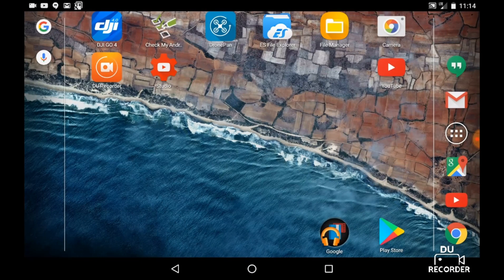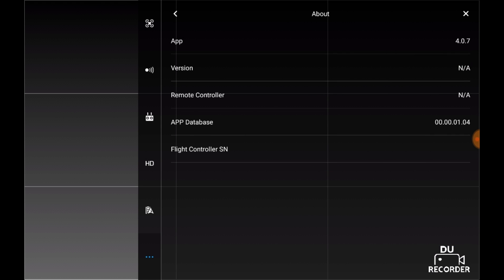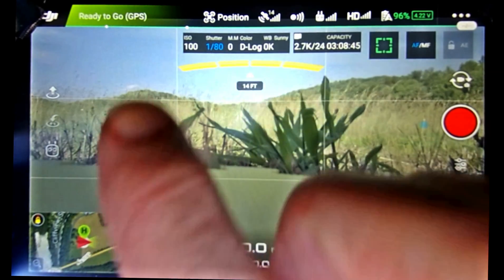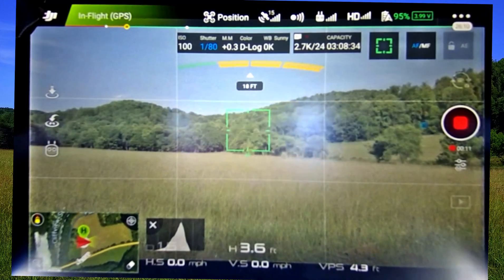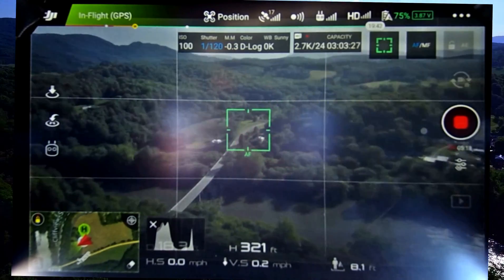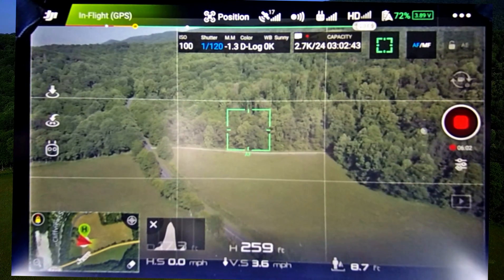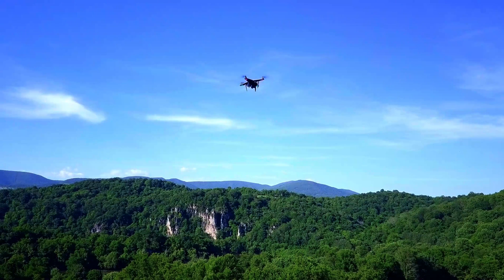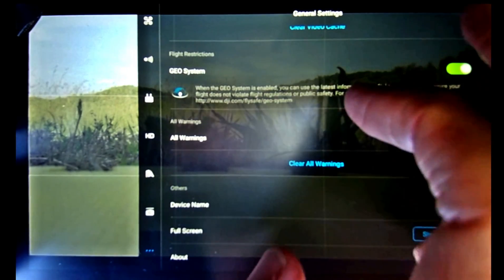DJI GO4 Update v4.1.0 Will DJI MAVIC PRO Still Fly Without It - Full Flight Test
DJI GO4 Update v4.1.0 Will DJI MAVIC PRO Still Fly Without It - Full Flight Test. There was talk that the new DJI GO4 Update would be necessary to fly the Mavic Pro. I decided to fly without the update and see what would happen. Turns out the DJI GO4 Update v4.1.0 doesn't have much in it related to the Mavic except fixing the C1 C2 buttons in Fixed-Wing mode and enabling No Fly zones to update in real time. It's more about providing support for the DJI Spark Drone and changes related to the  DJI Inspire.
So any restrictions with DJI GO4-DJI MAVIC PRO UPDATE from MAY 27,2017? There don't seem to be as long as you activate but some people are reporting minor bugs.